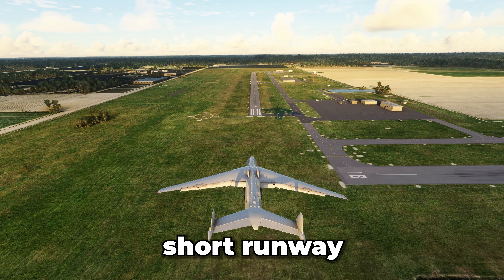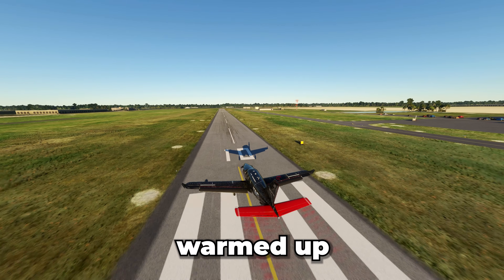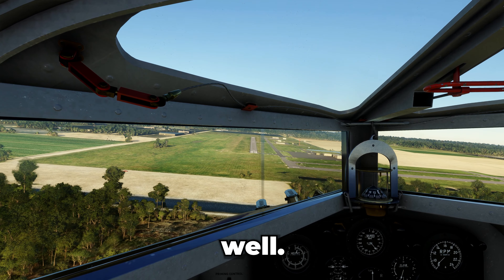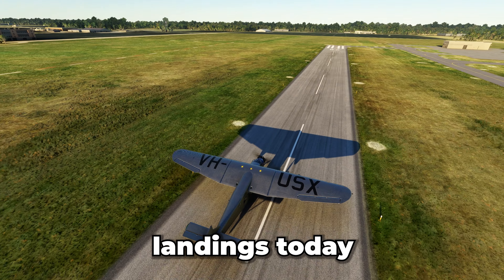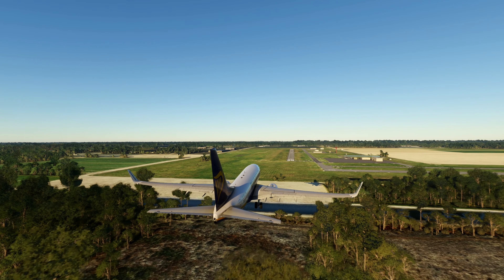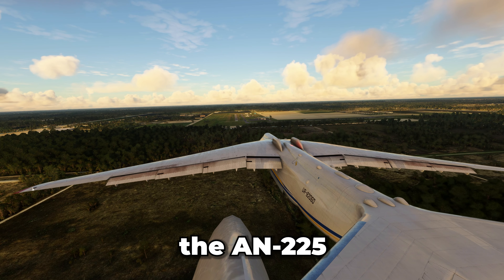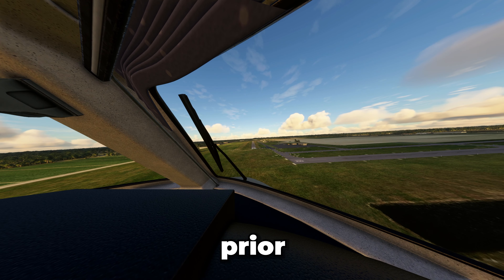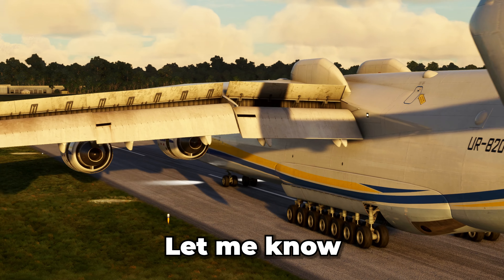Can BIG Planes land HERE in MSFS?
Landing big planes on a short runway at Homestead General Aviation airport in Florida using Microsoft Flight Simulator. We're going to start small and work our way up!

Gear:
TrackIR 5
Honeycomb Bravo Throttle
Honeycomb Alpha Yoke

Transcript
Today, we're landing big planes on a short runway. The airport is Homestead General Aviation Airport in Florida. Runway is 3,000 feet long will be starting small and working our way up, including a classic and the AN-225 leading us off is the TBM 930 This should get us warmed up for the larger, more challenging landings ahead. You know, I always enjoy the sound of the reverse thrust on the PT6 What do you think? Are you a fan? Now let's try a vintage aircraft, the Ford Tri Motor. This aircraft actually flies, you know, surprisingly well. My one complaint, though, is the brakes. It's not that great, but you'll see, whoops, too much back pressure. Just trying to get that tail down. Looks like we're logging two landings today. In case you're wondering, We’re actually applying full breaks here 2 hours later, What did they do? Grease these with WD-40? Dude finally! All right, time for the 737. At least we have better brakes and reverse thrust “too low terrain” Is Ryanair going to butter this landing? That certainly wasn't butter, but also wasn't too bad. Let me know what you think are the Ryanair pilots keeping their day job? And finally the AN-225. It always amazes me how something this big could actually fly. Maybe even more amazing if we're actually able to stop the time We're not trying to waste any time with the landing gear prior to landing make sure to stow those tray tables and hit that like button landing was a little flat.  Let me know which landing you thought was the best. And if you have any other suggestions on what we should do next.